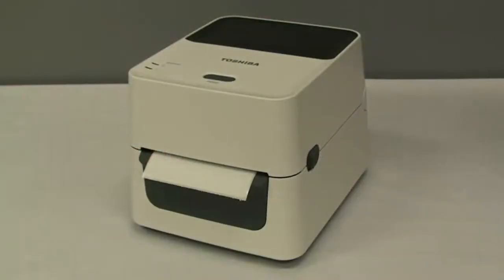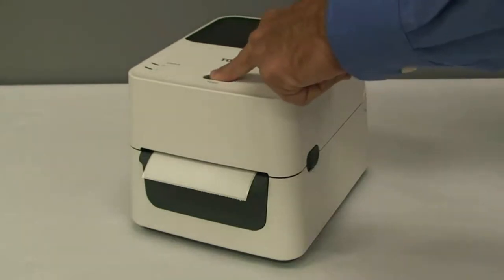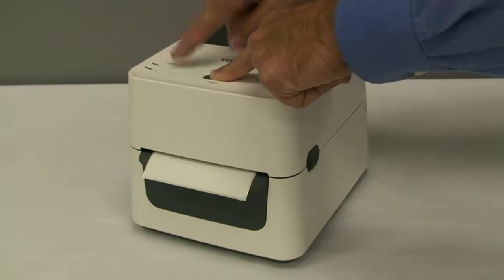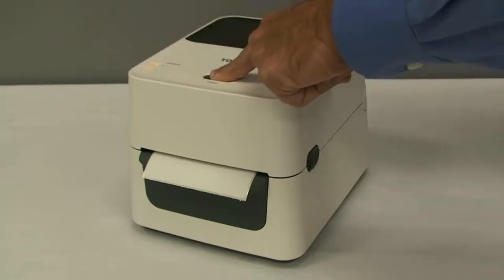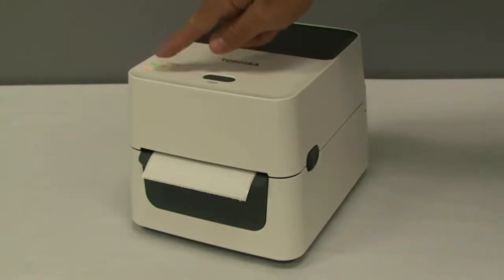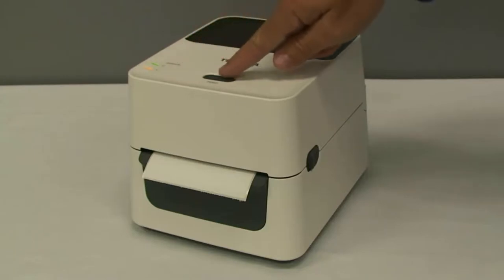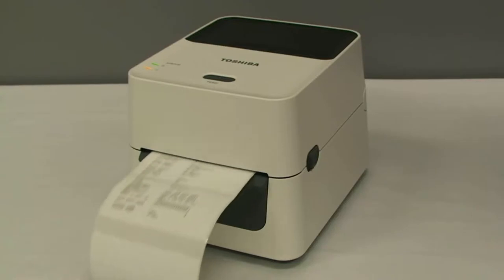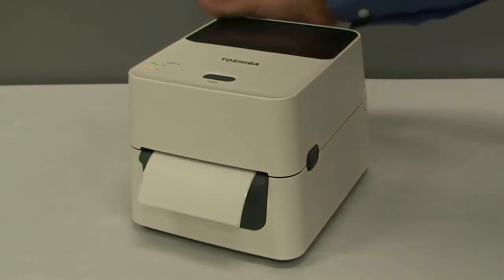B-FV4D Printing Configuration